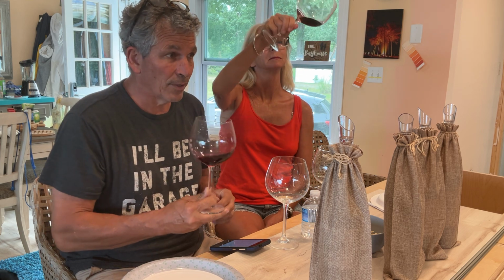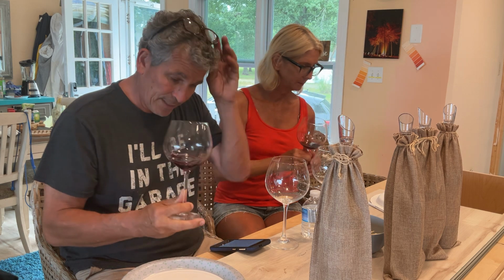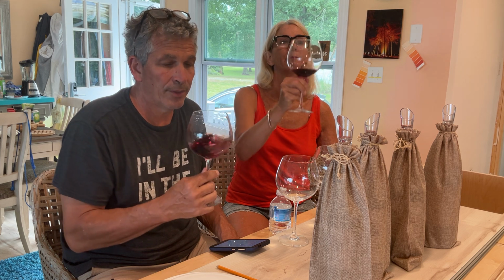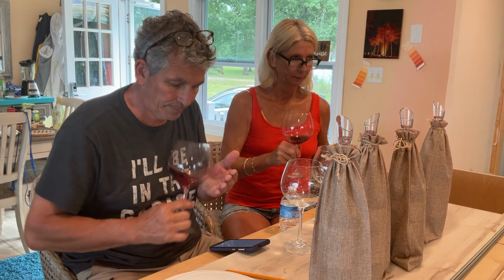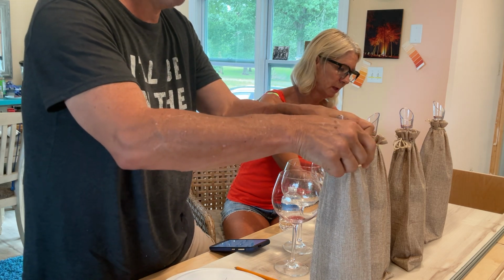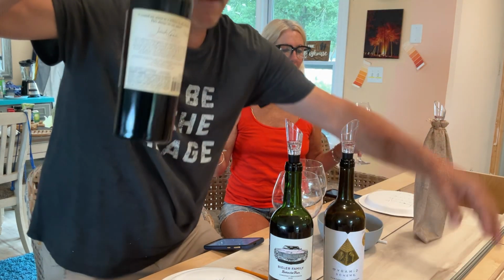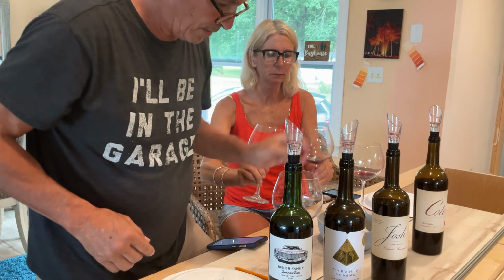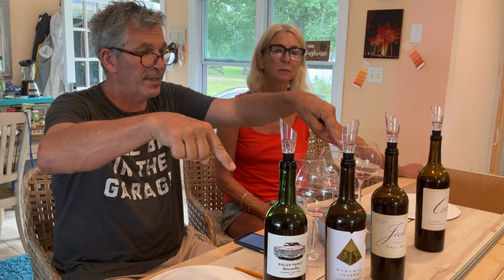$10-$20 Walmart - Cabernet Sauvignon tasting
What is the best red wine Cabernet Sauvignon from Walmart?

Bieler Family, Cabernet Sauvignon Born to Run, 2021
Pyramid Scheme, Cabernet Sauvignon, 2021
Josh Cellars, Cabernet Sauvignon, 2022
Cole Cellars, Cabernet Sauvignon, 2022 - Winner !!

00:00 Introduction
00:23 Wine A: Bieler Family, 2021
03:28 Wine B: Pyramid Scheme, 2021
06:40 Wine C: Josh, 2022
11:02   Wine D: Cole, 2022. (Winner !!)
15:02  Wines Reveal
17:32   Score results